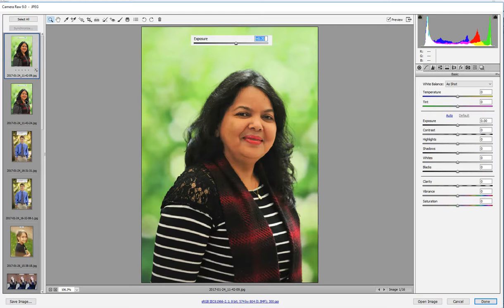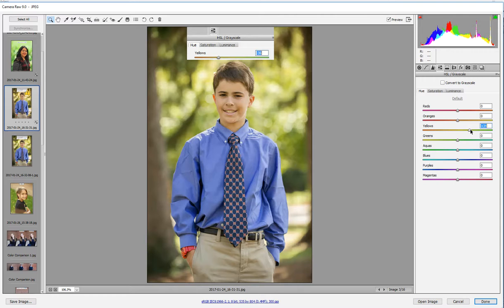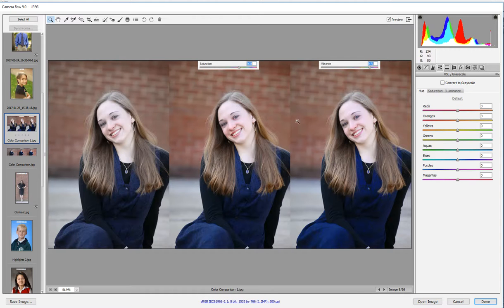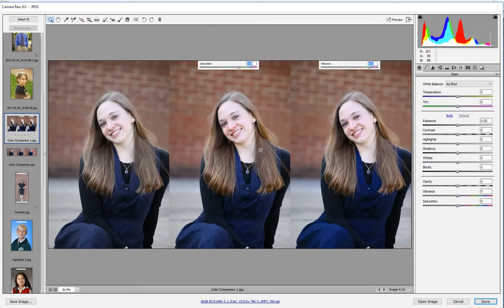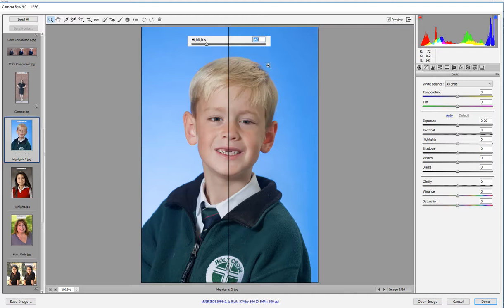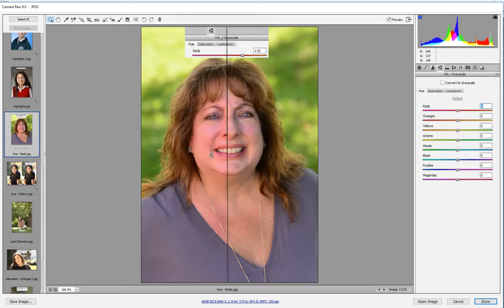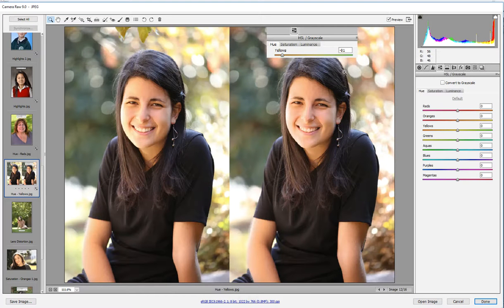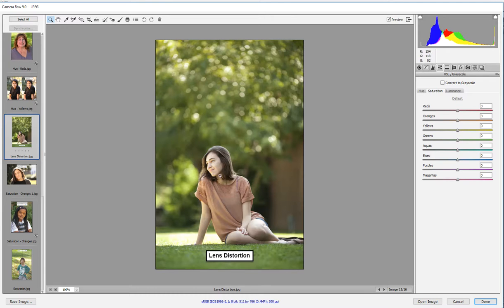Photograph Retouching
This video delineates our most frequent retouching issues and which sliders to use to fix them.